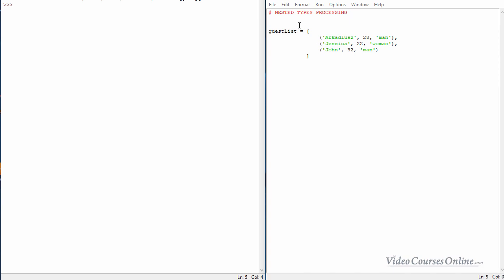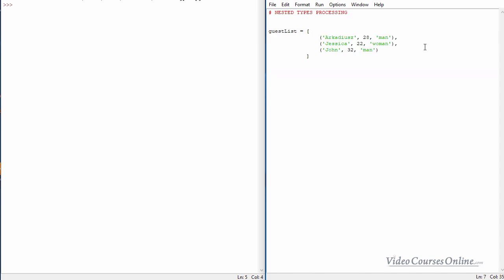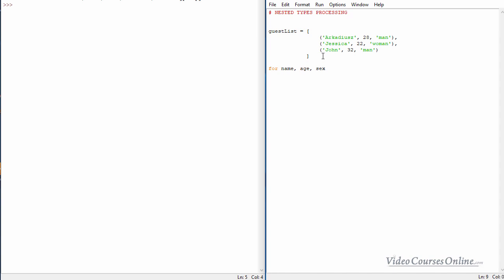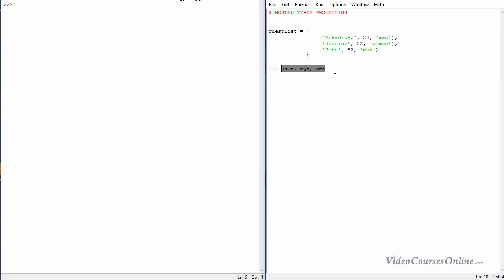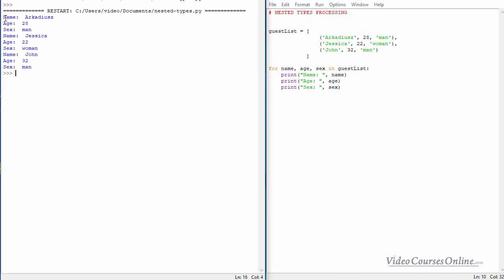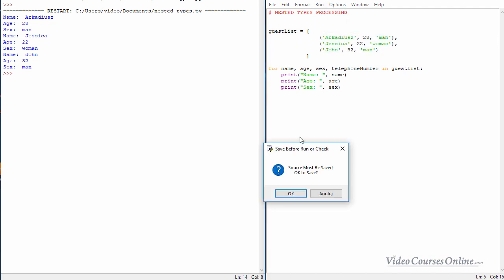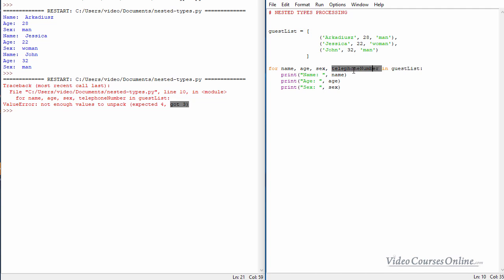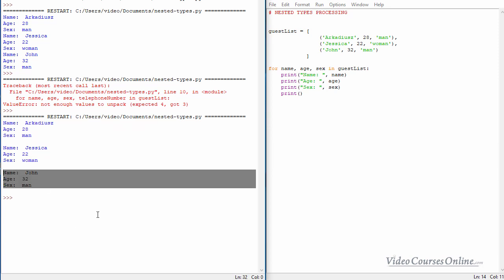video6 6 Processing nested types using loops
How to print out every element from the nested type?